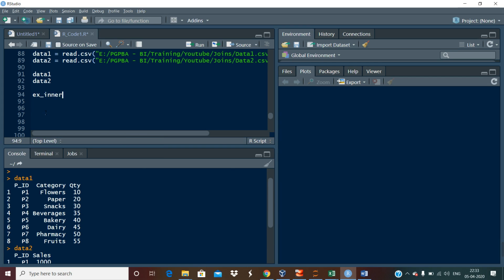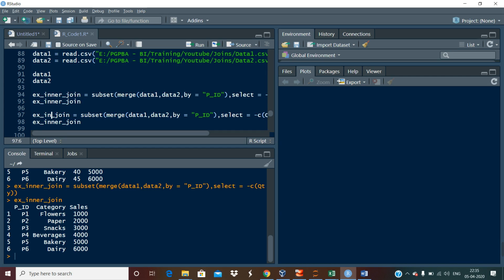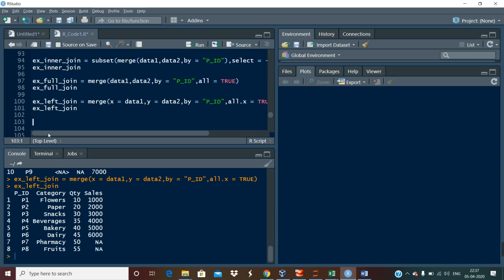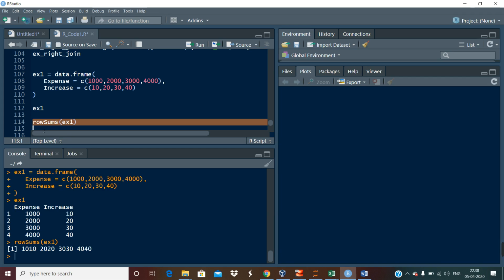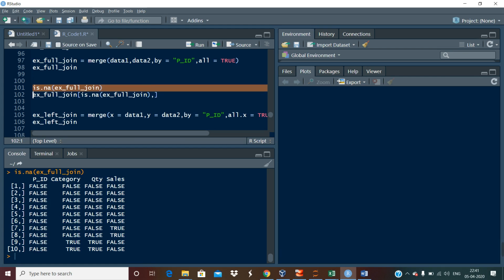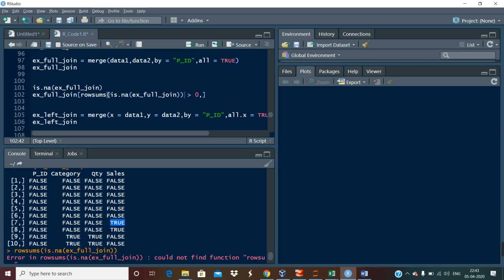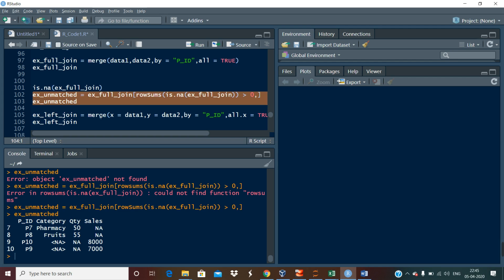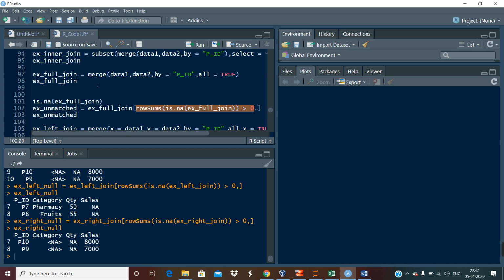Joins & Merging in R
In this video we will learn how to implement Joins using R. Joins and merging are one of the most important concept because most of the scenarios of data manipulation and summarization will always have a requirement to utilise joins and merging for the major reason being because we would always have multiple datasets to deal with from which we need to extract certain information.This video gives a brief description of what exactly are Joins and why they are helpful. In the next videos we will learn how do we perform joins using Python.